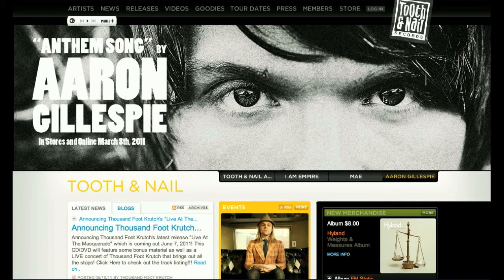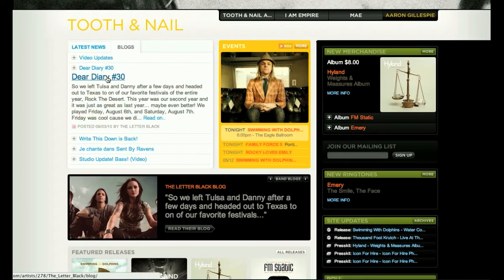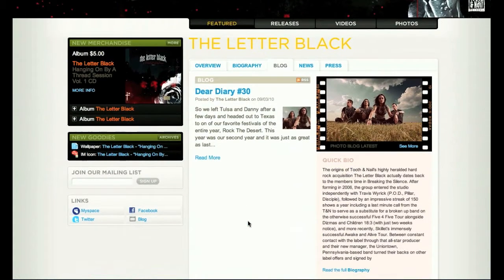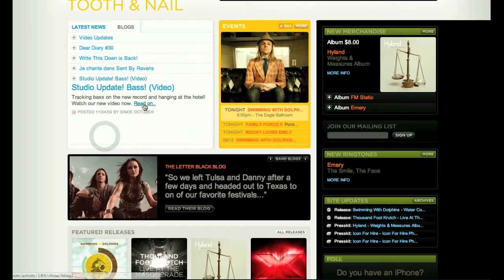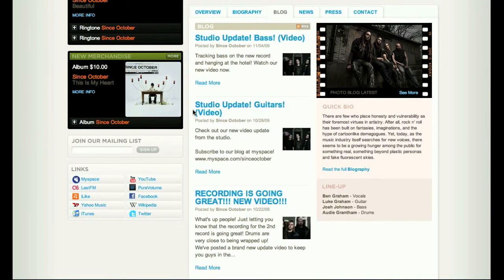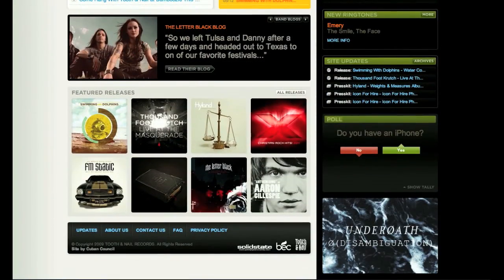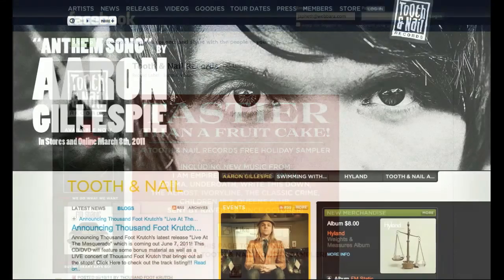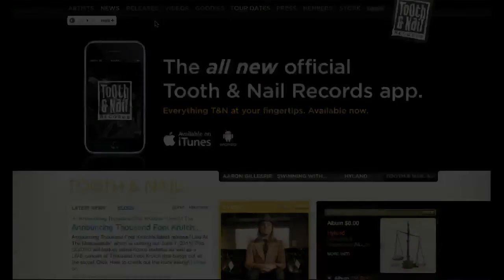Social Media Discussion - Tooth & Nail Records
A look at the blogging and social media efforts of Tooth & Nail Records. Presented to the Digital Marketing class at Full Sail University as part of the Entertainment Business Master of Science program.